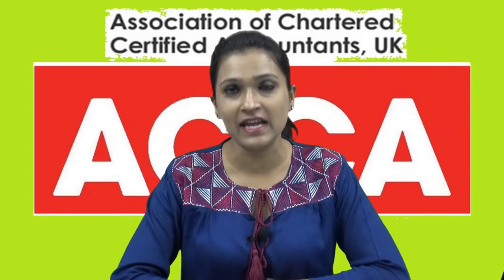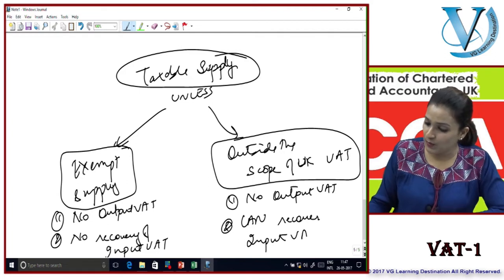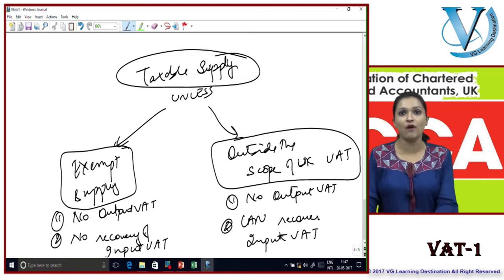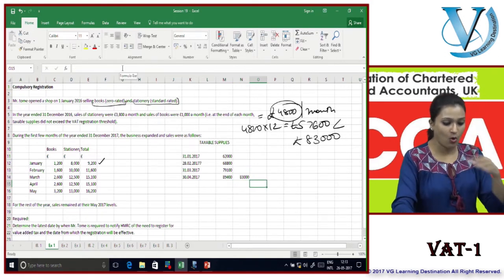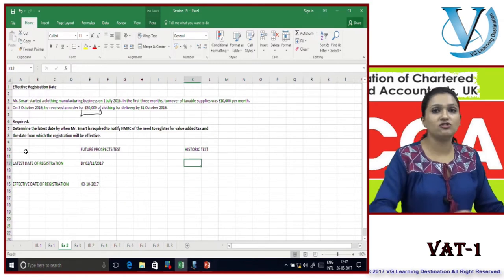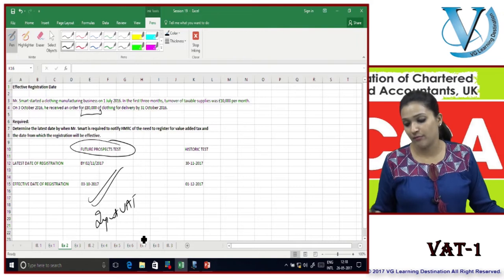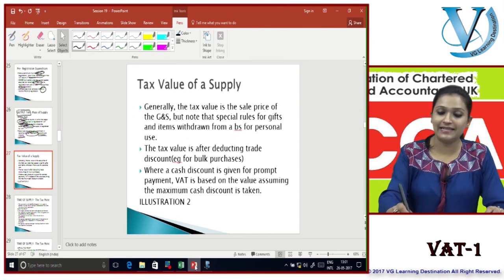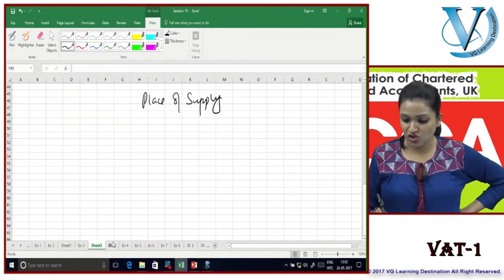ACCA-F6 Taxation VAT I | Study Khazana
StudyKhazana Youtube channel is India's most popular channel for Online Coaching for IBPS, Bank PO Exams, CBSE Class 9th to 12th and Many More.

1.To buy Banking & SSC Latest Pattern Video Courses of StudyKhazana - at Online Streaming, SD Card or Tablet

Full Course and Lecture Videos now available on (Study Khazana) login